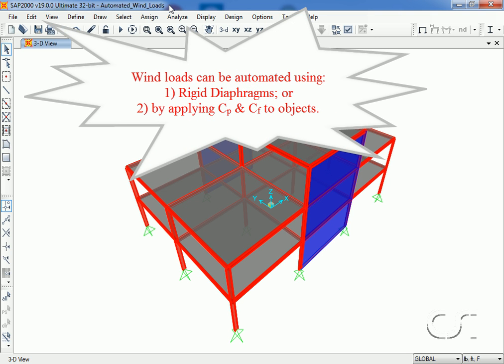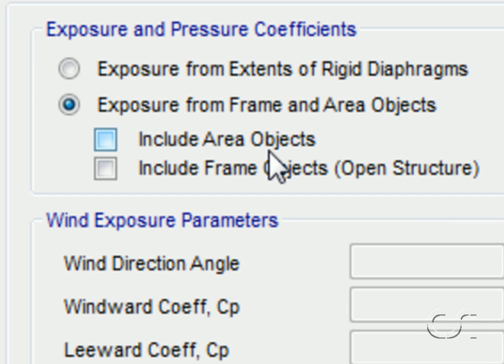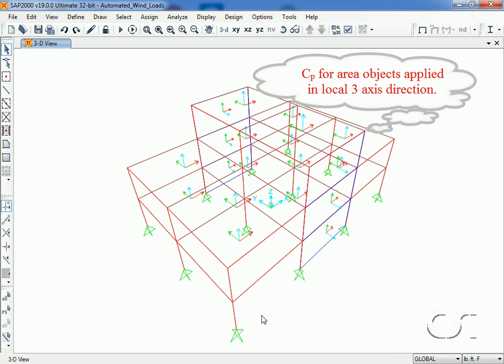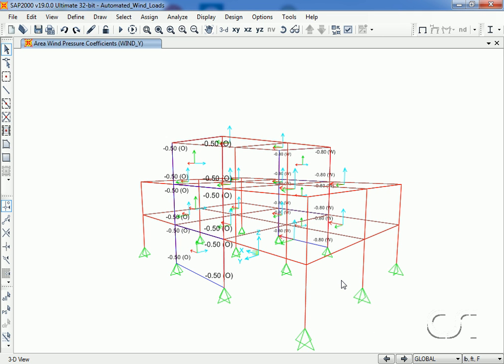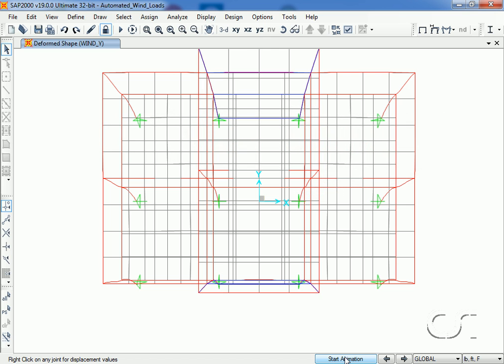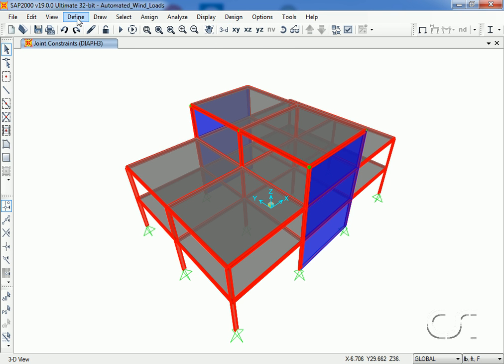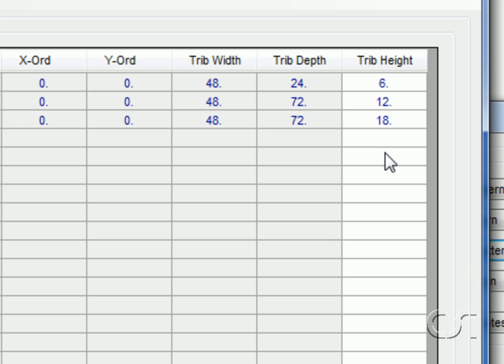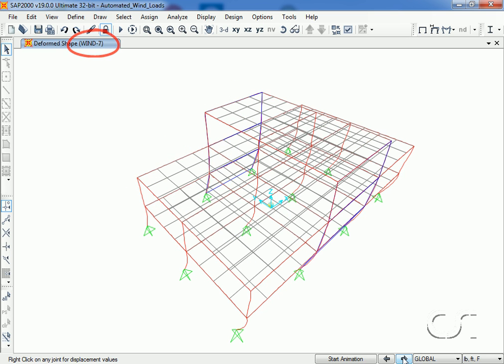SAP2000 - 31 Automated Wind Loads: Watch & Learn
Learn about the SAP2000 3D finite element based structural analysis and design program and the capabilities available to automate the application of wind loads from any direction over any height onto floor diaphragms, frames, and walls, using user or code specified parameters.